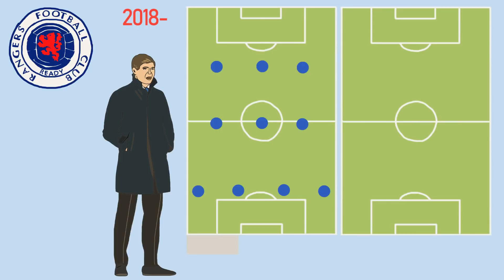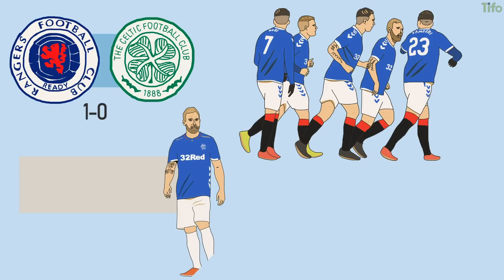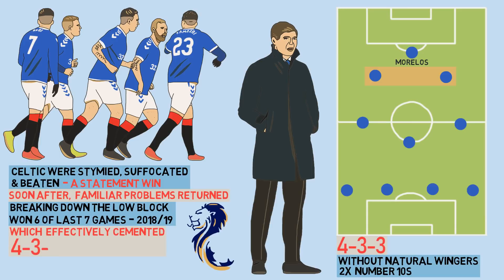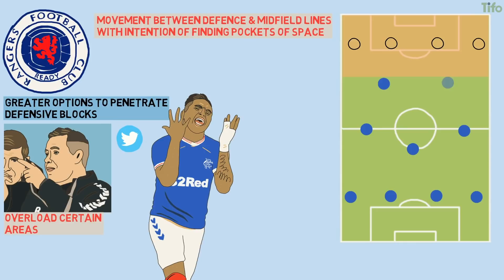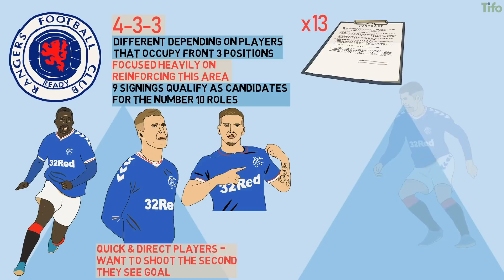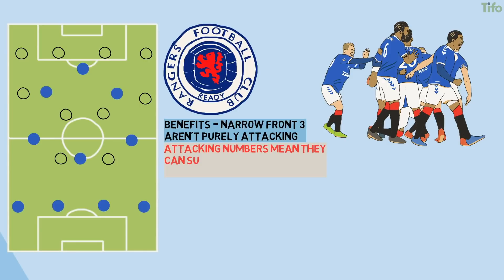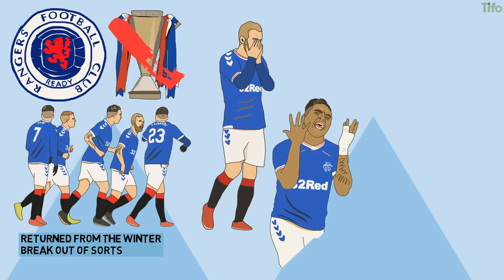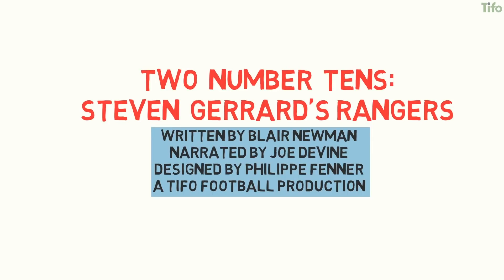Two Number 10s: Steven Gerrard’s Rangers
Two number 10s: Steven Gerrard’s Rangers tactics explained.

When Steven Gerrard arrived at Rangers in 2018, he implemented a 4-3-3 formation. Almost two full seasons later, and on paper the shape appears the same. But – on the pitch – there has been a gradual change.